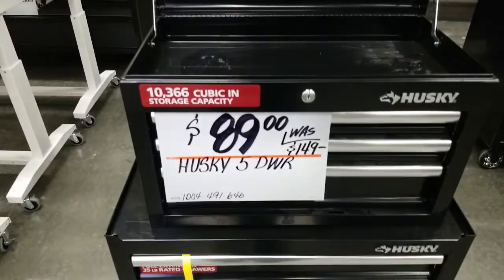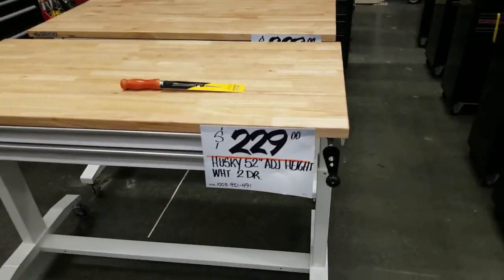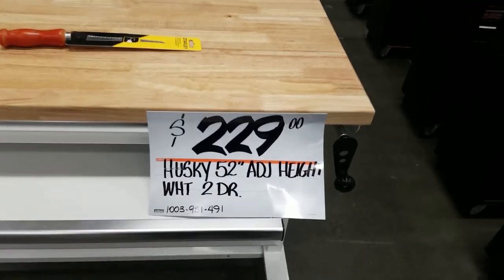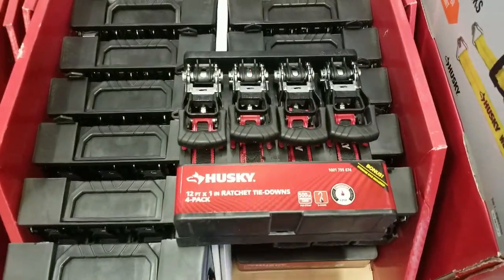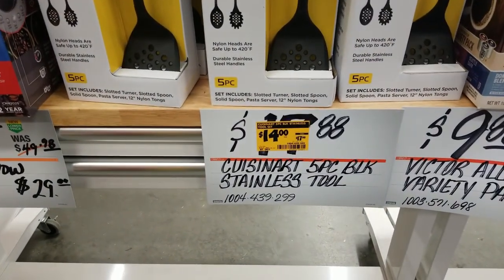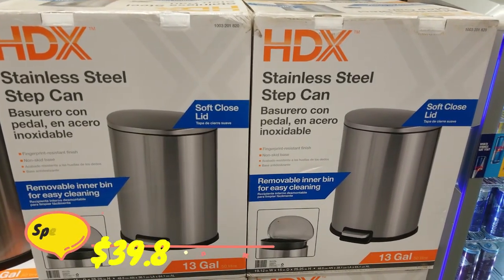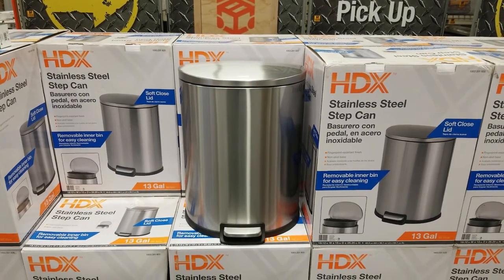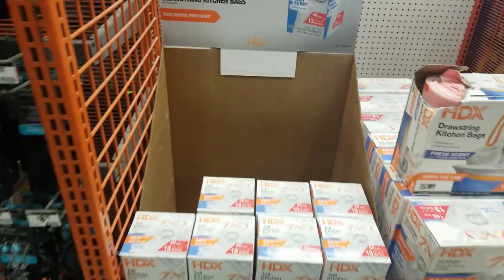Home Depot - Sale On Smaller Dollar Items Going On Now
Home Depot - Smaller Dollar Items On Sale Now and can make great gift ideas